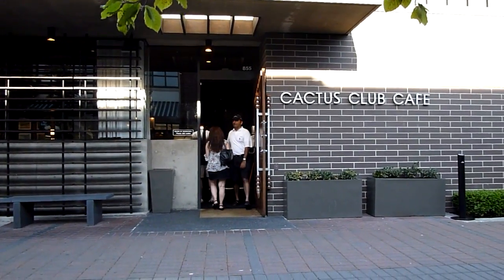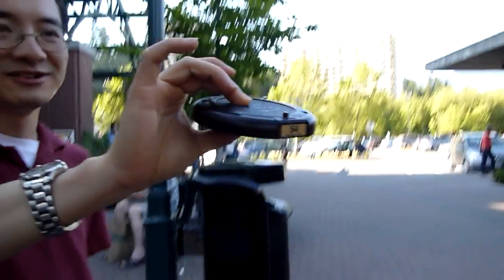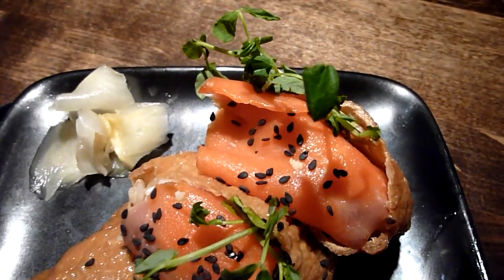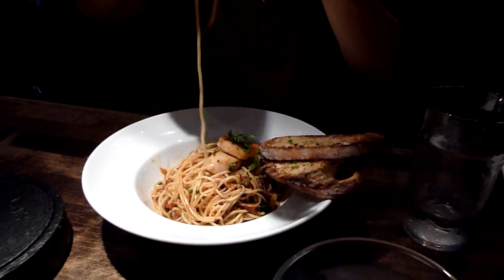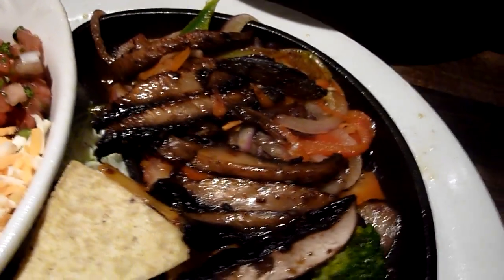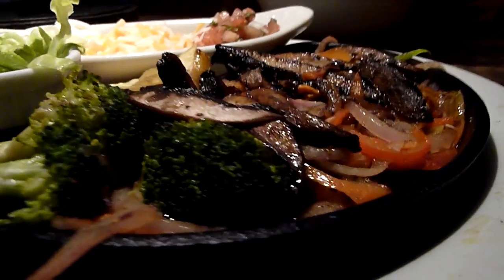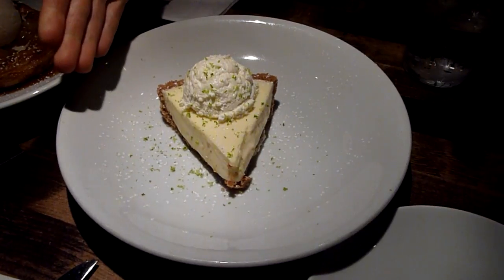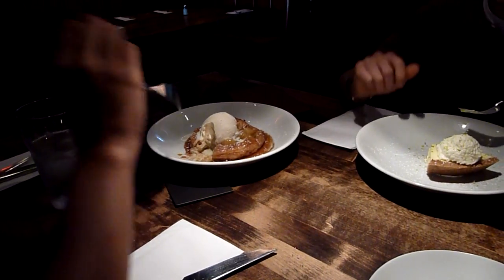Cactus Club Cafe in West Vancouver BC Canada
At Park Royal.
855 Main Street
West Vancouver, BC

Dishes pictured:

My favorite:
westcoast pocket trio - wild smoked salmon, avocado, seasoned rice, pea shoots, tofu, tobikko

portabello mushroom fajitas - black beans, salsa fresca, grilled cajun vegetables, sour cream, cheese, lettuce

prawn and scallop spaghettini - pan seared prawns and scallops, roasted tomato sauce, parmesan crostini

spinach and artichoke quesadilla - roasted tomatoes, feta cheese and marinated peppers

key lime pie - freshly squeezed key limes, graham cracker crust, hand whipped cream

apple galette - a classic combination of flavors; warmed granny smith apples, a hint of cinnamon on a flay puff pastry topped with vanilla ice cream and finished with caramel

Shot in HD 720p with a Panasonic Lumix DMC-ZR3